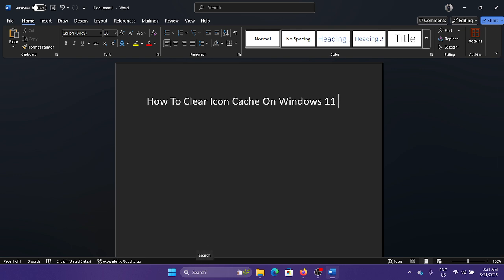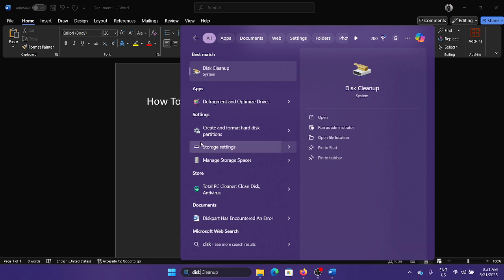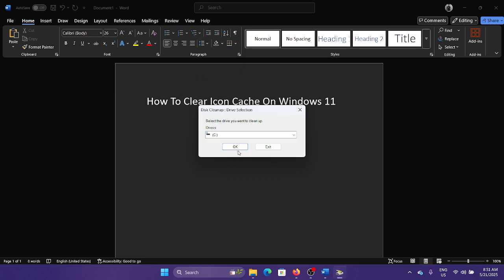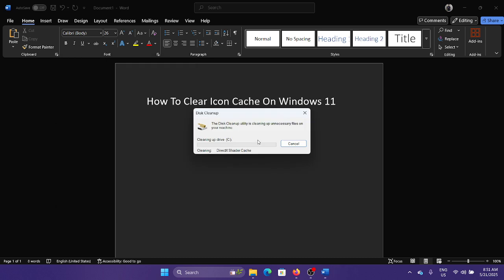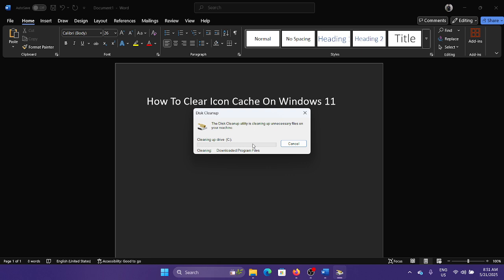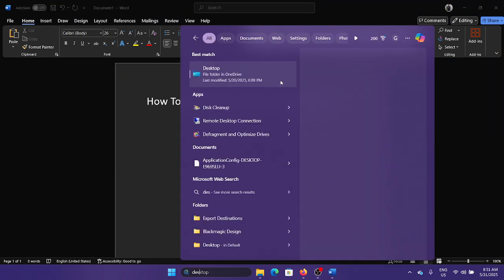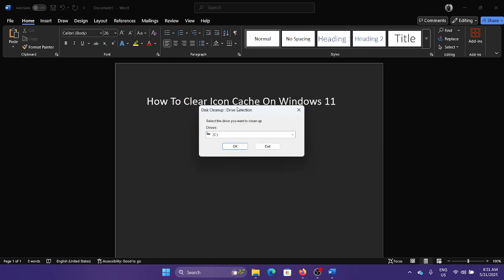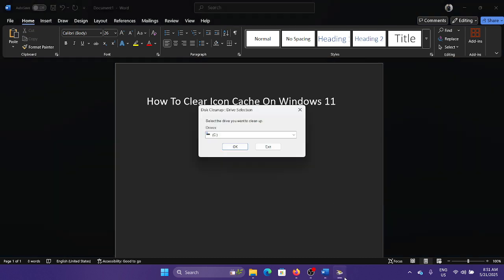How To Clear Icon Cache On Windows 11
Video Title: How To Clear Icon Cache On Windows 11

If you wish To Clear Icon Cache On Windows 11 then please watch this video.